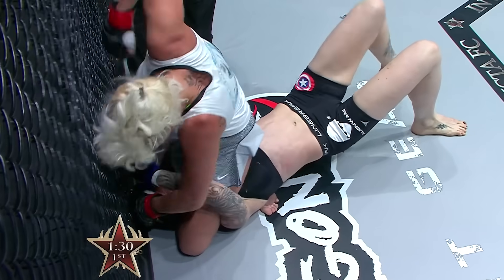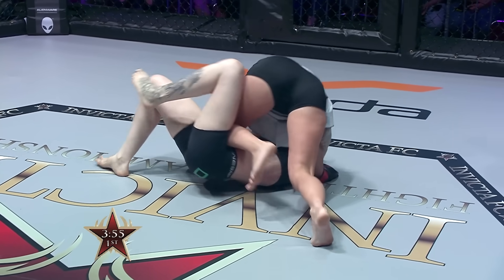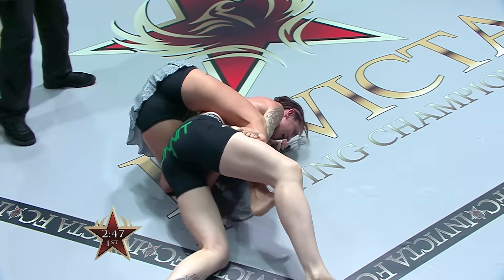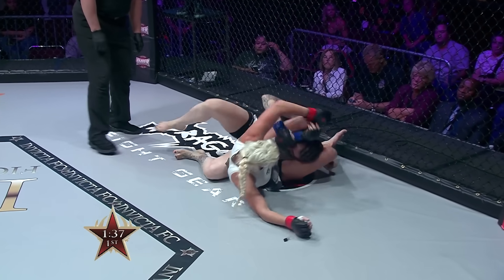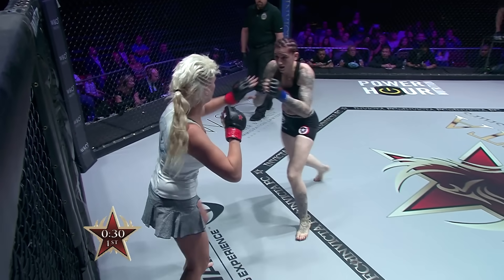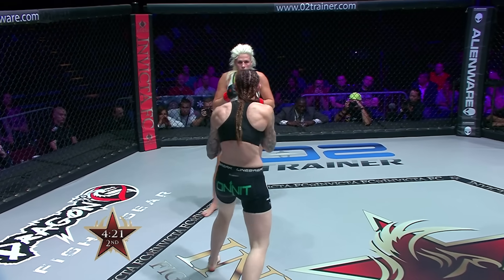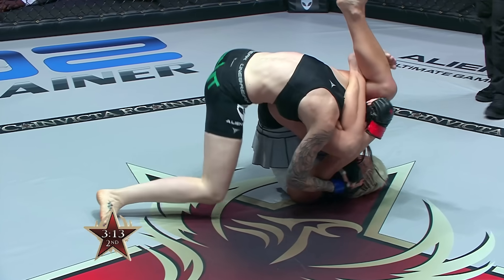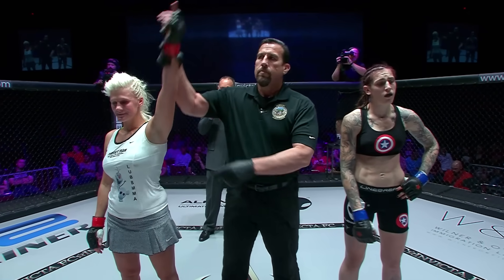MAJOR UPSET rocks Invicta! – Cindy Dandois vs Megan Anderson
Full Fight: Megan Anderson vs Cindy Dandois - Invicta FC 14, September 12th 2015

0:00 - MAJOR UPSET
0:05 - Round 1
5:06 - Round 2
7:53 - Dandois Wins!

About Invicta FC:
Invicta Fighting Championships is the world’s premier all-women mixed martial arts (MMA) brand. Founded in 2012 by longtime combat sports executive Shannon Knapp, the greatest women athletes in the sport’s history continue to fight in Invicta FC.

Owned by Anthem Sports & Entertainment, Invicta FC remains committed to pioneering women’s growth in combat sports.